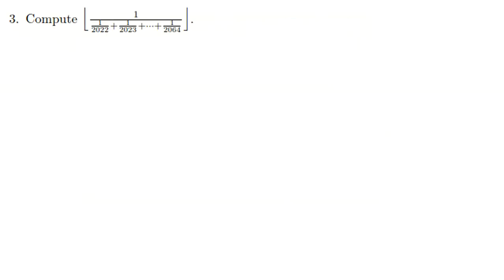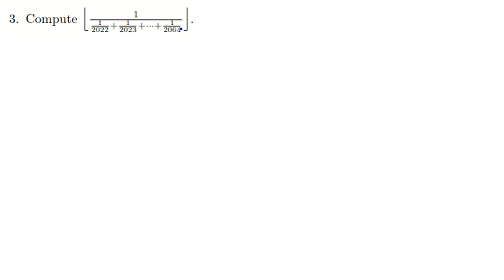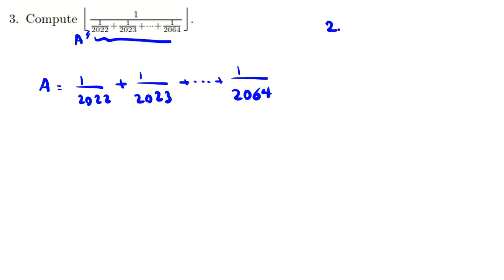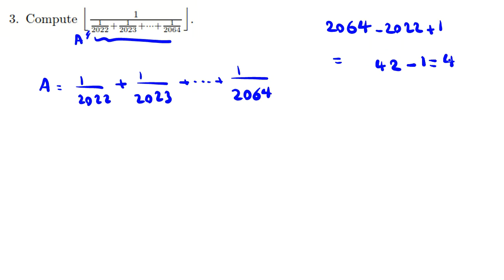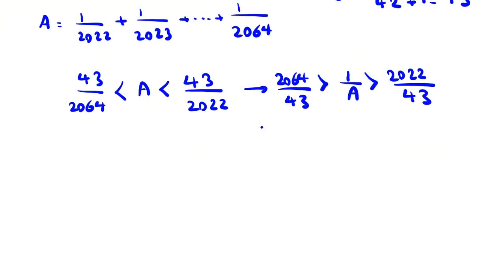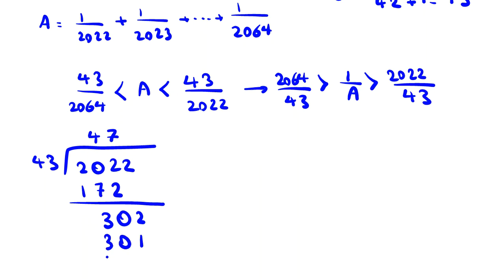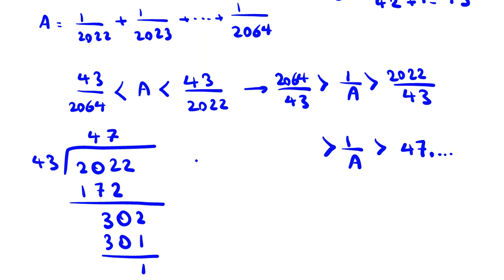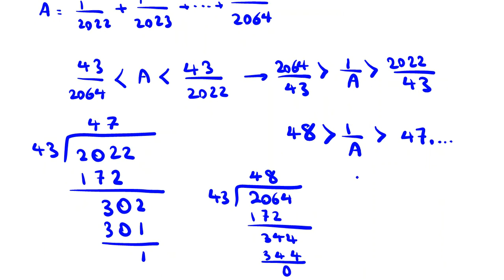Stanford 2022 | SMT Math Tournament Q3 Algebra | Olympiad maths questions solutions problems answers